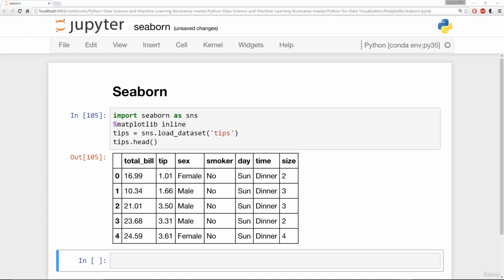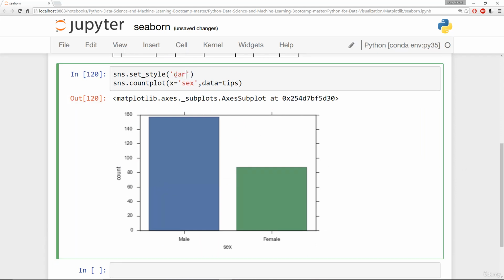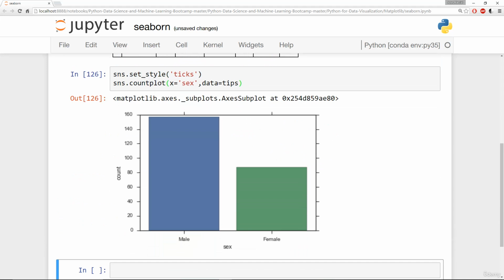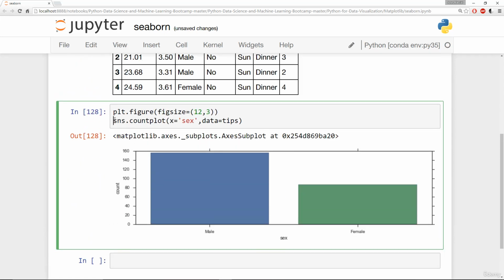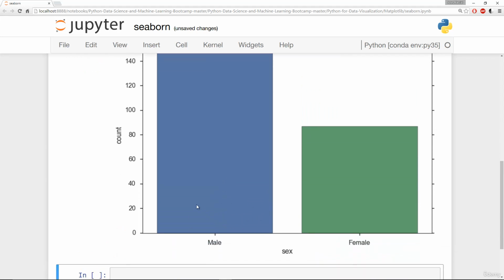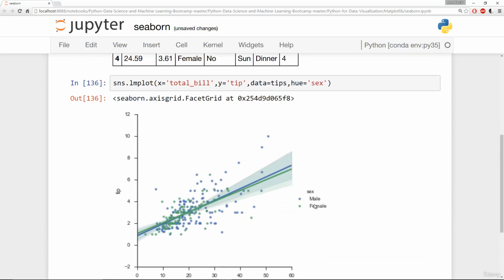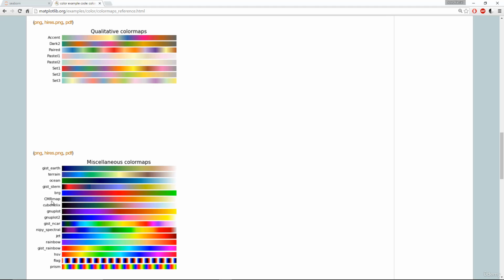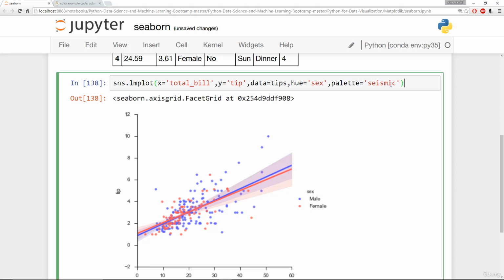[9-Seaborn] Python for DS and ML bootcamp #6 Style and Color